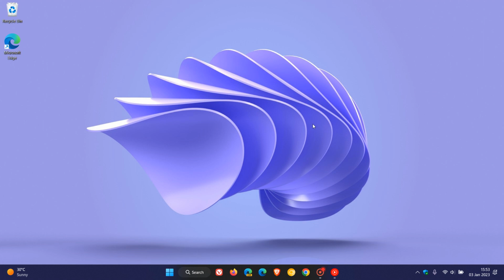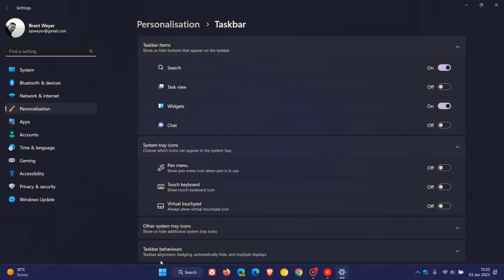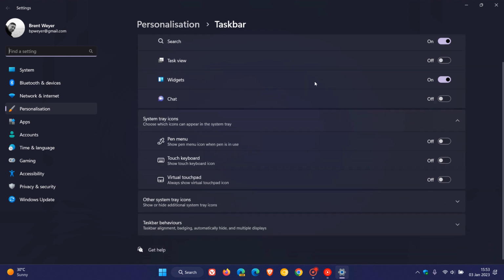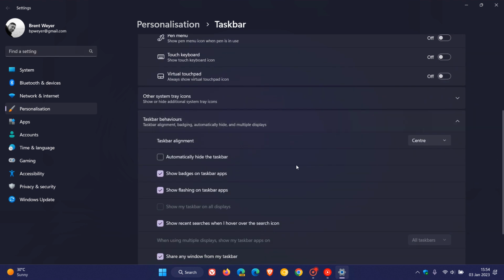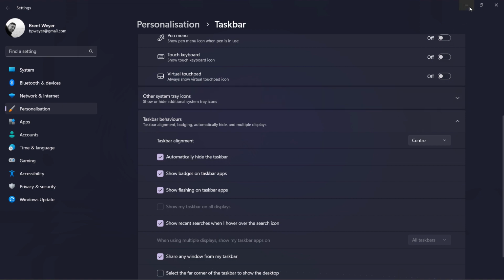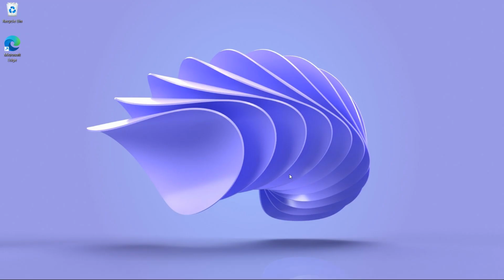How to Auto-Hide your Windows 11 or 10 Taskbar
By default, the Windows 11 and 10 taskbar is fixed at the bottom of your screen. If you want to hide it for aesthetic reasons or to reclaim a bit more real estate at the bottom of the display, here we take a look how.